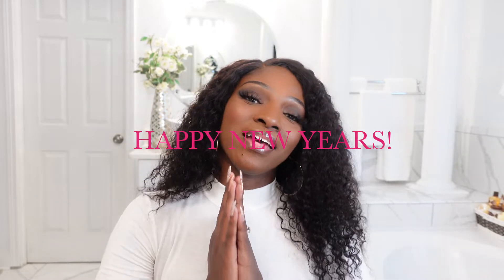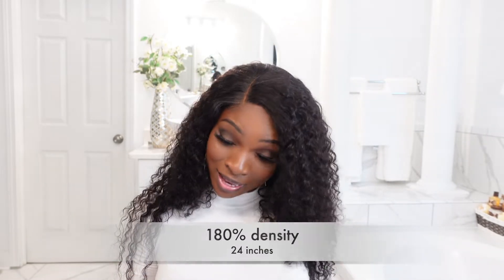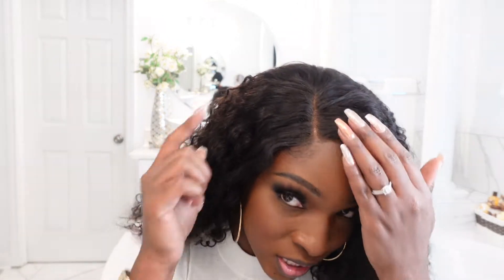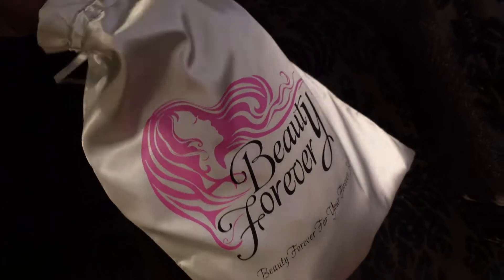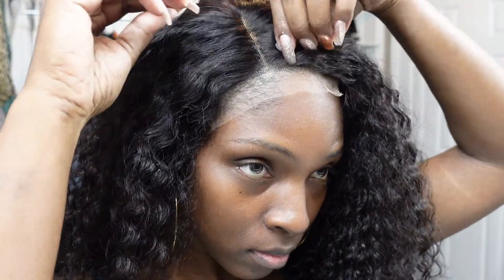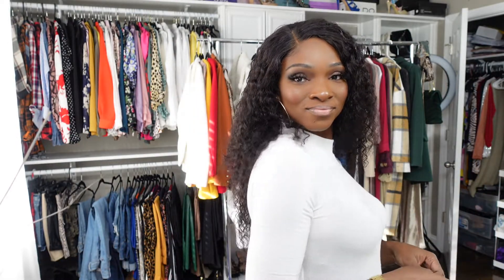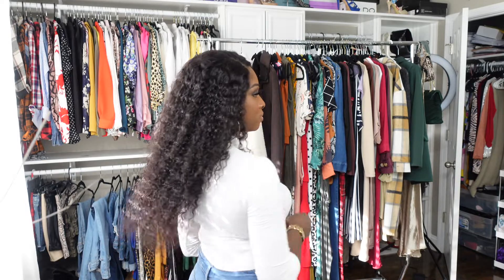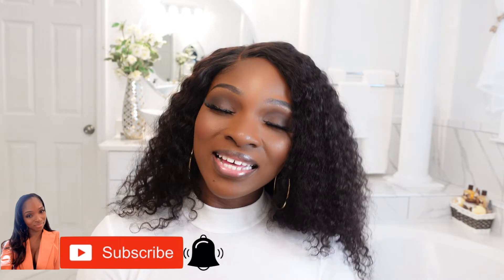GORGEOUS!| JERRY CURL HD LACE FRONT WIG REVIEW 2022| BEAUTY FOREVER| ANTIONETTE LEE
Hey Luvs! I upload new videos weekly on affordable fashion, home decor and mommy vlogs so it is safe to say this is a lifestyle channel. Do not worry everything is broken up into different playlist so you can choose what you want to watch lol.

180% DENSITY
24 INCH
Natural color

My Youtube Equipment:
SONY ZV-1 CAMERA
PHONE HOLDER FOR RECORDING
RING LIGHT